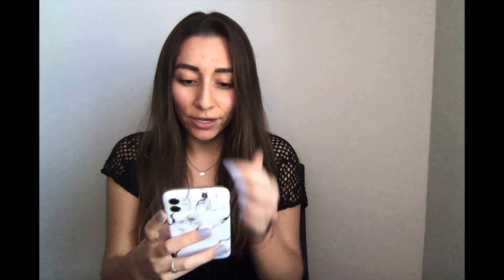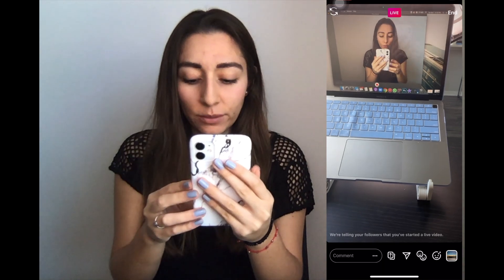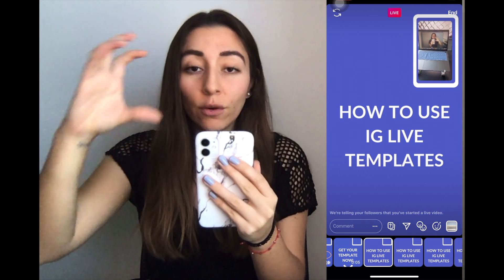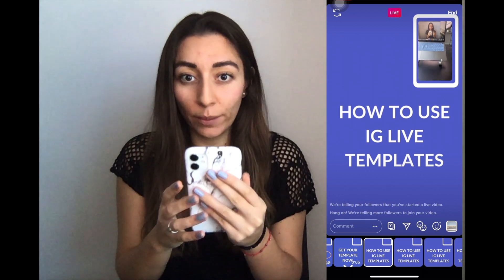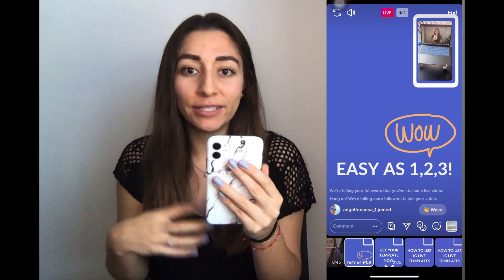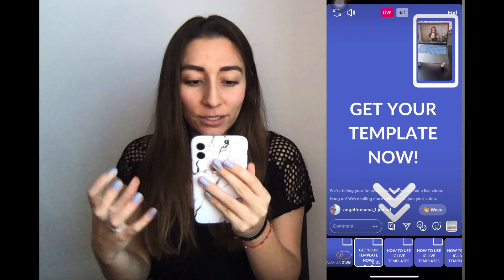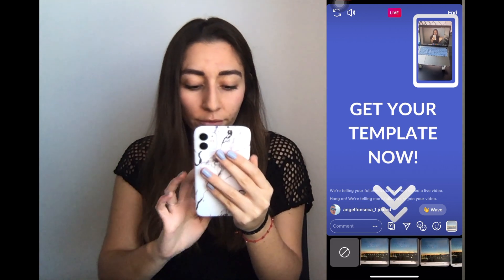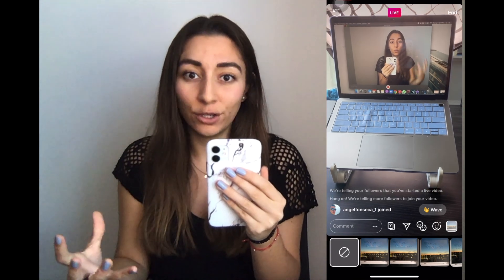✅Instagram LIVE Template 🆕Use photos and slides during your IG LIVE | FREE CANVA IG LIVE TEMPLATE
✱ Digital Travel Guides
✱ Amazon Travel Must Haves
✱ Compression Packing Cubes
✱ Carry on Luggages

➜ MONEY TOOLS 💰
✱ Open a FREE bank account for your Business
✱ Best Travel Credit Card - $750 sign up bonus

➜ MY CONTENT EQUIPMENT 📸
✱ Sony ZV1 Camera
✱ Wireless Mics
✱ Travel Friendly Tripod
✱ External Hard Drive for Mac
✱ External Mini Light for videos

➜ BOOK RECOMMENDATIONS 📚
✱ 40+ Reading List

👋 I’m Laura Gomez, a bilingual content creator & entrepreneur! I began documenting my journey in 2020 and got hooked ever since! This channel is where I share the behind the scenes and the things I wish I would have known before I got started on this entrepreneurship journey - hope you subscribe & come along! ✨

➜ ARE YOU A BRAND INTERESTED IN PARTNERING?